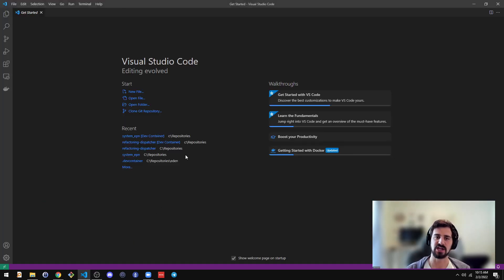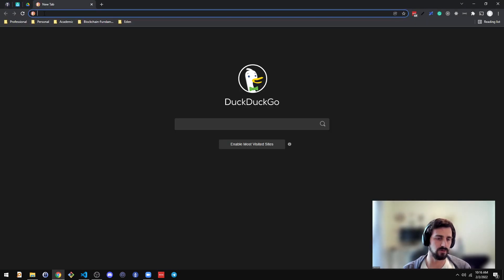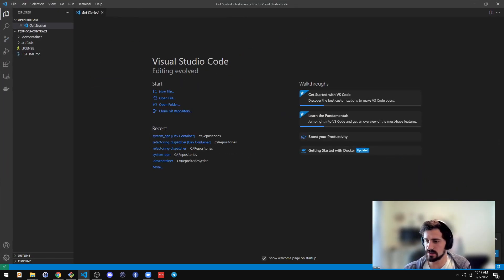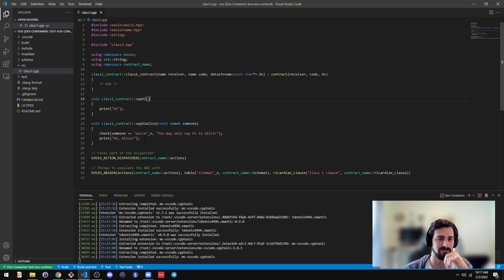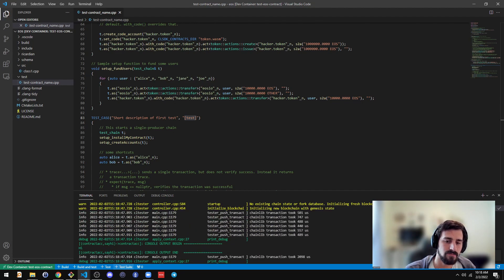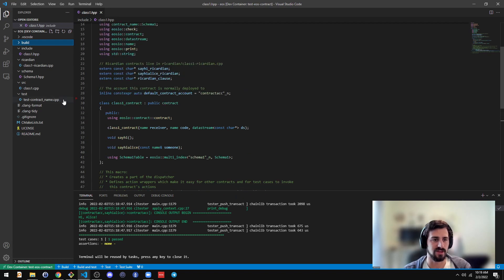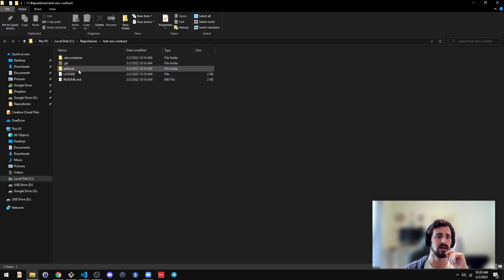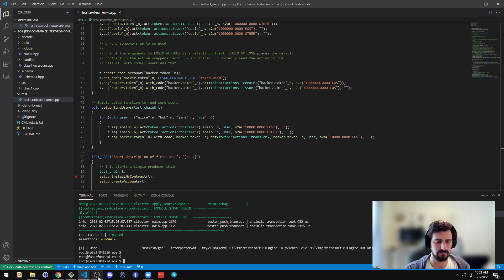2022: Writing modern EOS smart contracts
Check it out! This is by far the easiest way I know of to get started with modern EOS smart contract development using the latest tools by Dan Larimer's ƒractally team

This demo uses a tool built by the EOS Power Network to construct a new template EOS smart contract inside a docker container.

The smart contract environment in the container uses the CLSDK rather than the eosio.cdt, which allows you to leverage full c++20 support, partial debugging support, intellisense, unit testing, and more.

The environment in the container will also automatically install a bunch of helpful VS Code extensions (only when inside the container) that help with EOS smart contract development.

Once you make a contract and push it to a github repo, it can be shared with team members or just opened on another one of your devices (no matter what OS), using the "open" repo (instead of the "new" repo you used to create the contract). The "open" repo is here: